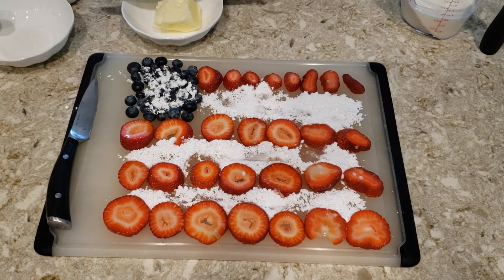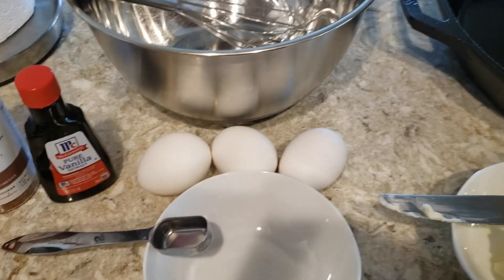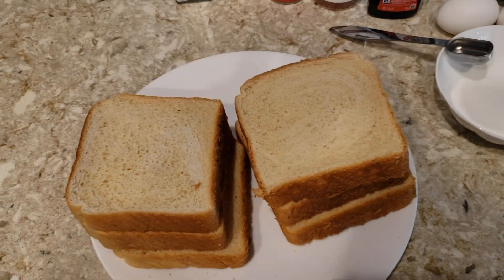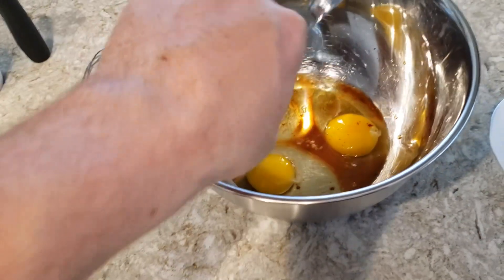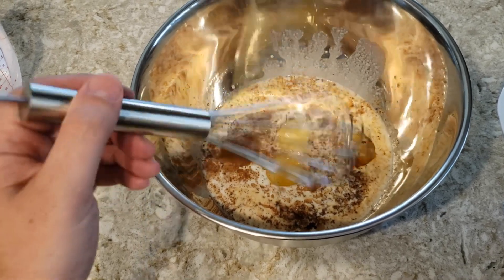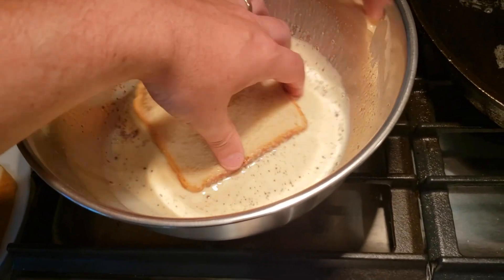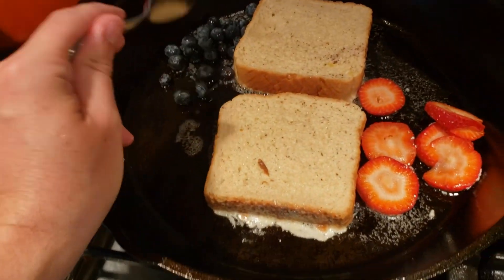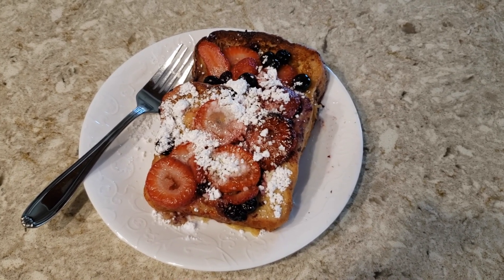Red White & Blue French Toast for 4th of July!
Made this awesome French Toast with fresh blueberries, strawberries and powdered sugar.  Additional ingredients: 6 pieces of Texas Toast bread, 3 large eggs, 6 oz Half & Half, ground cinnamon, ground nutmeg, Kinder's Maple Rub, pinch of salt, 1/4 cup of sugar, 2 Tsp vanilla extract, 3 Tbsp butter for skillet.